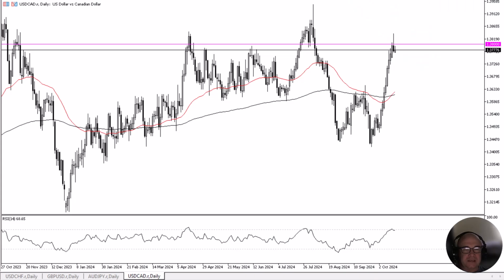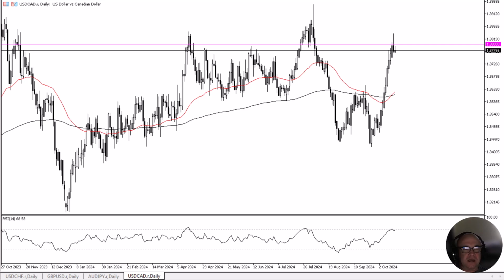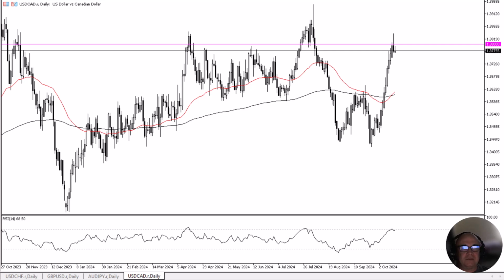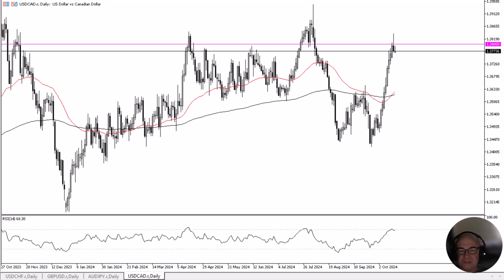USD/CAD Forecast October 17, 2024